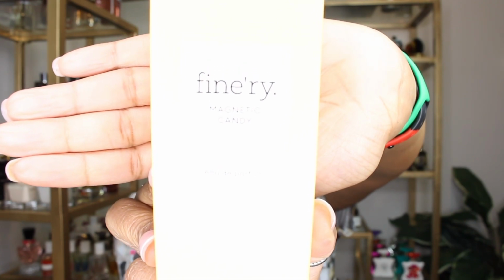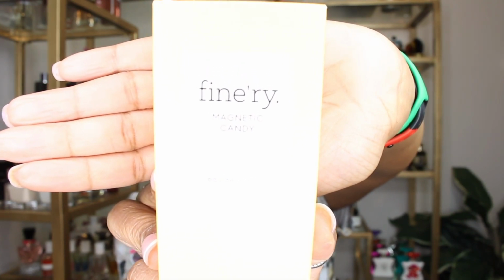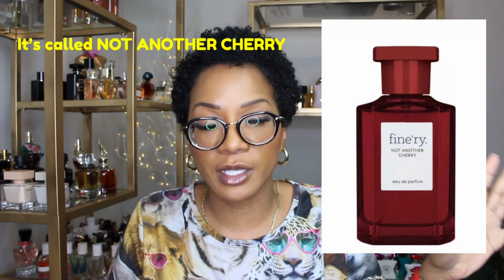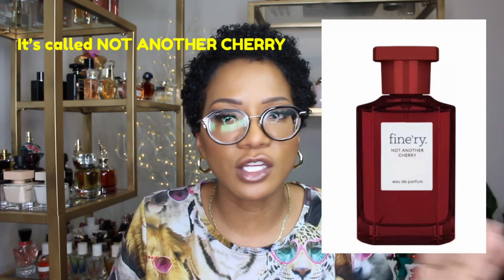Let’s Talk About Some New Fragrances *casual video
Fragrances mentioned

Yum Pistachio Gelato 33
Unnamed by Byredo
Charmante by Elisyan Perfumes
Calle Ocho and Devils Garden by Fulton and Roark
Magnetic Candy by Fine’ry

👉Commodity Fragrances

Save 20% with code AMANDA20